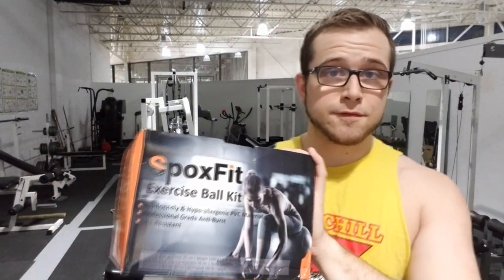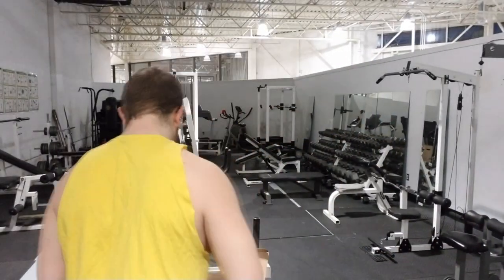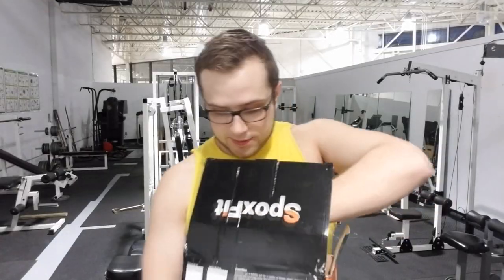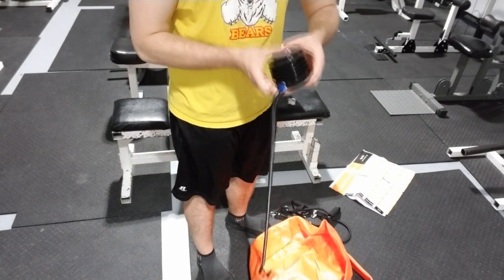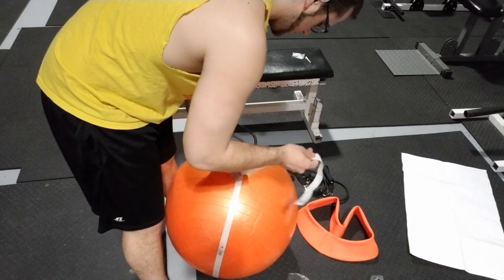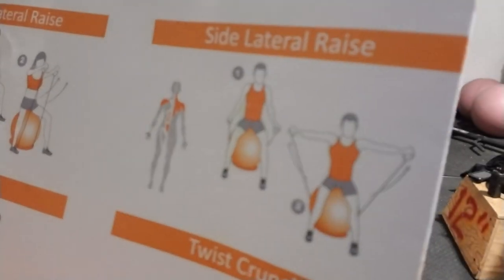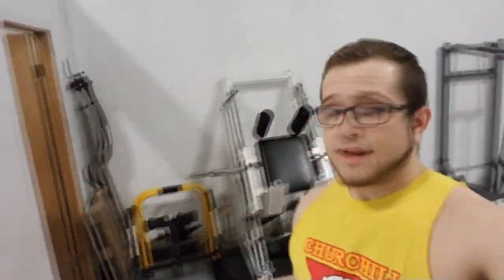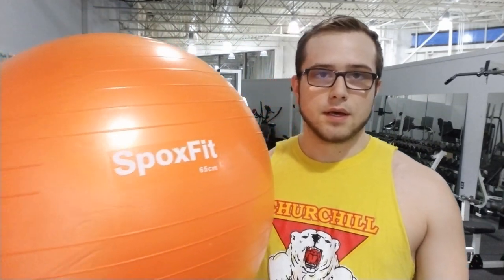SpoxFit Exercise Ball Kit Review - Klassen Exercise